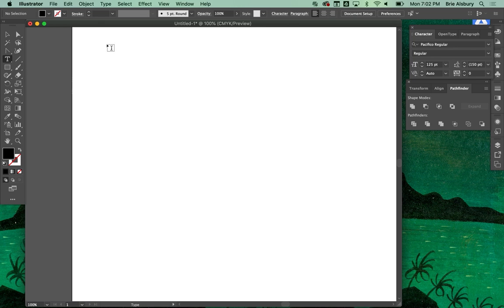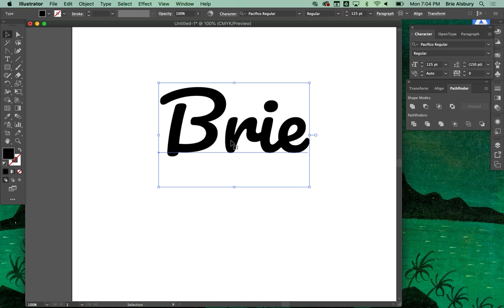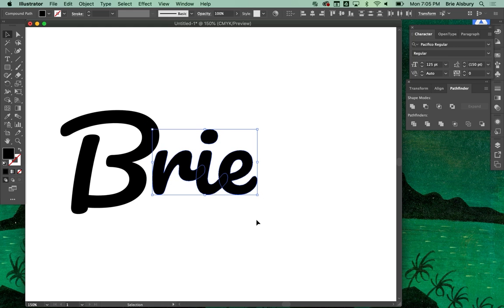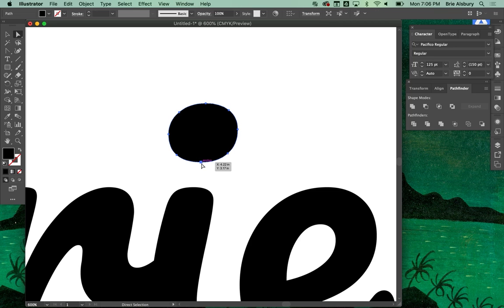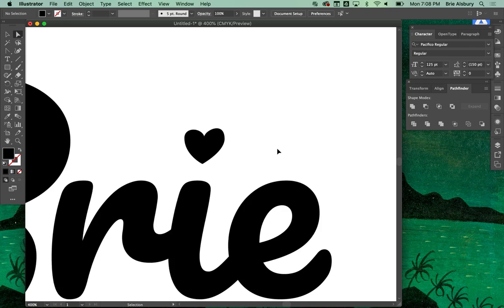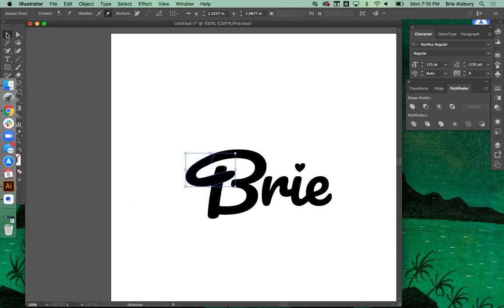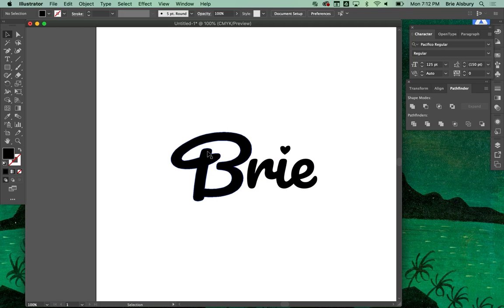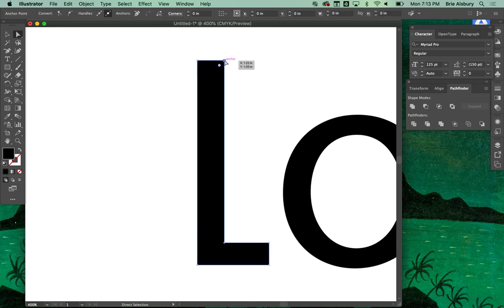Summer How-To: Text Manipulation in Illustrator